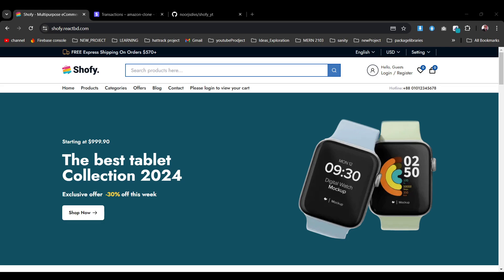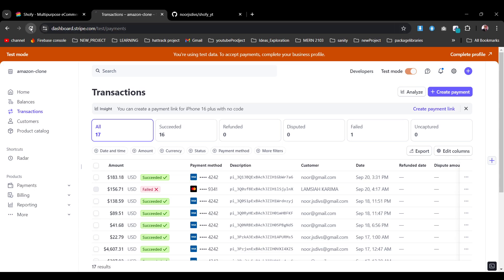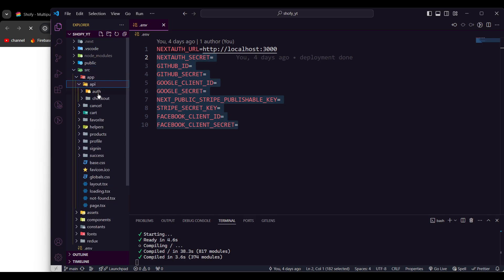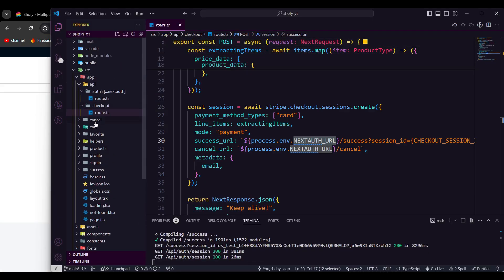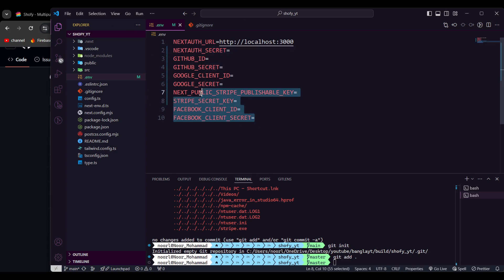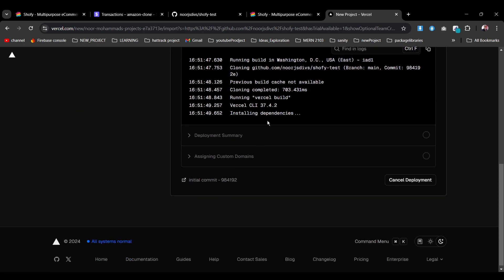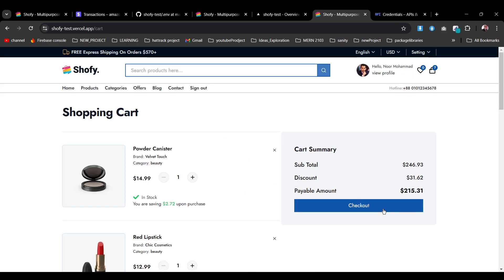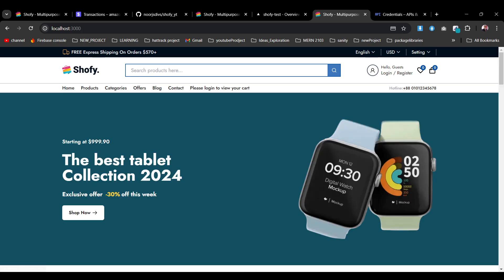How to Deploy Nextjs Ecommerce Website Project in Vercel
🛒 Looking for a fantastic addition to your portfolio? Look no further! In this tutorial, I am giving you a free Nextjs project - an e-commerce website repository that you can customize to give it your unique look and feel besides I will show you how you can deploy it in vercel to make it live. From cloning and running to deploy it live I will show you each and every steps.

In this tutorial, we will cover:
How to clone and setup the project in your local machine.
How to customize the e-commerce website to make it uniquely yours own React js Project.
How to make your nextjs project in live by deploying in vercel.

Thank you for joining me on this journey. Customize, deploy, and create something amazing with this free e-commerce website.